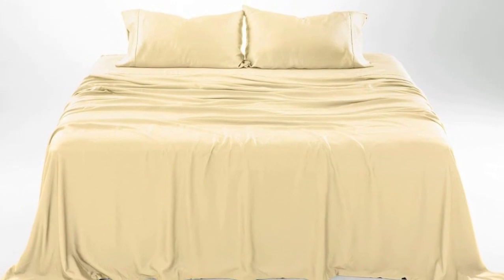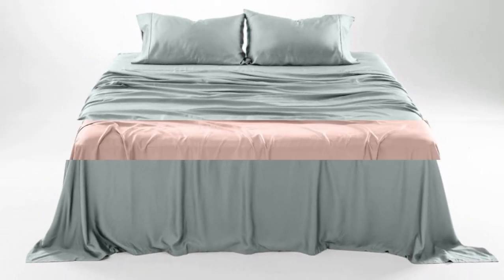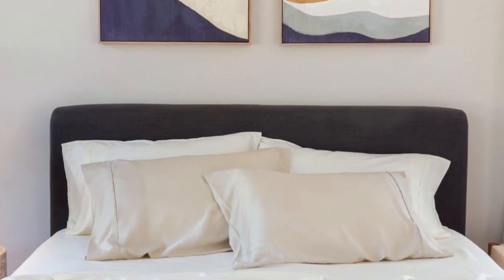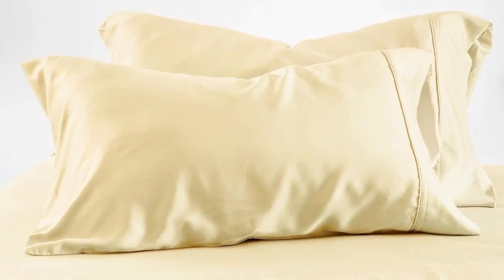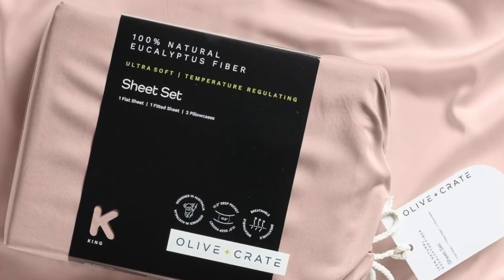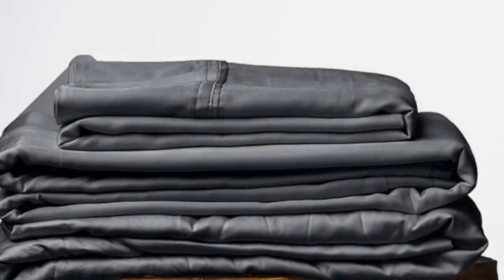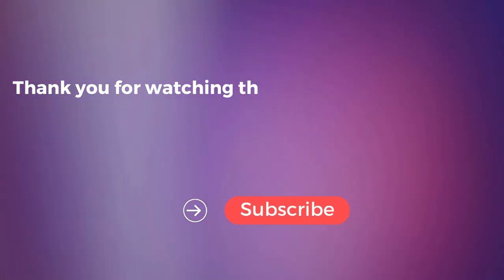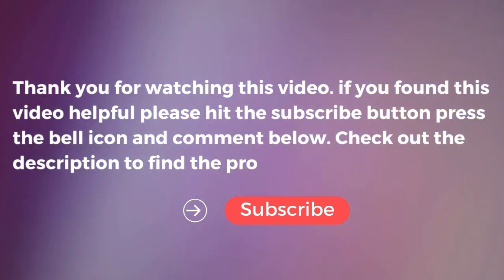Olive + Crate Eucalyptus Sheet Set Review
in this video we will show Olive + Crate Eucalyptus Sheet Set Review

in this Olive + Crate Eucalyptus Sheet Set, I cover everything from the beautiful appearance to the functionally of the item.